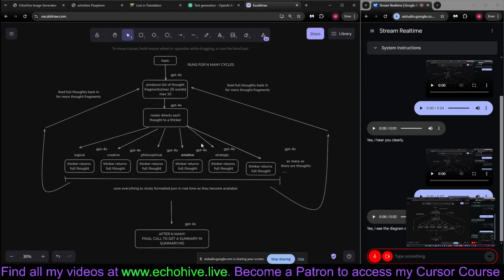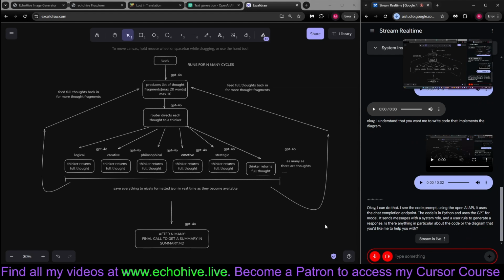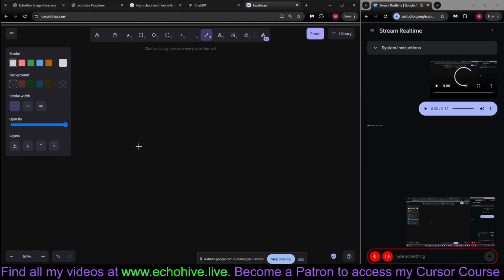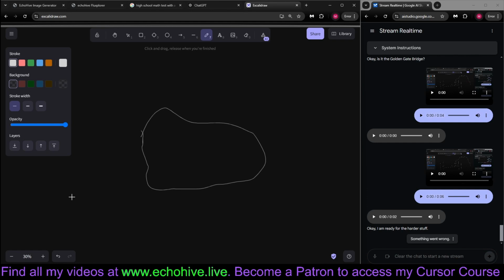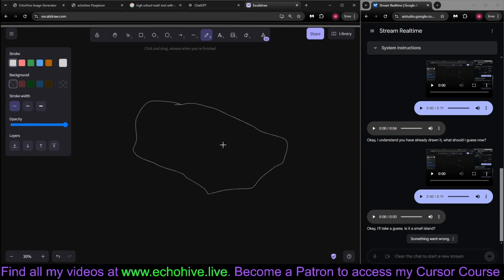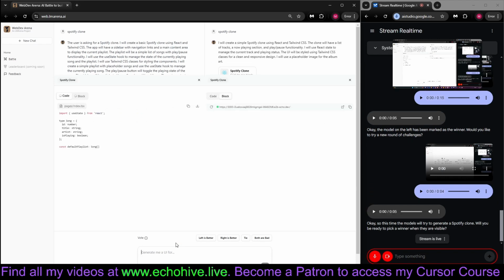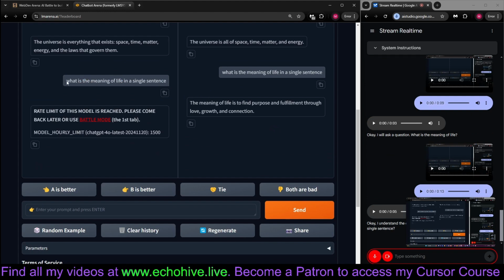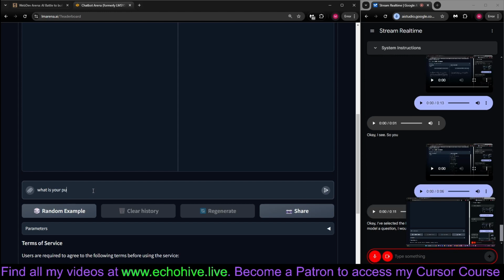build code from diagram(trying to), practicing math, image guessing, ranking on chatbot arena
CHAPTERS:
00:00 Code from diagram
04:27 math practice with chatgpt
05:25 image drawing-guessing game
11:22 Gemini becomes the judge at chatbot arena